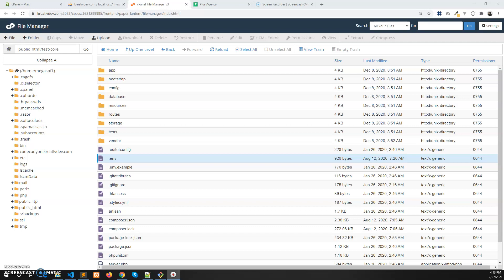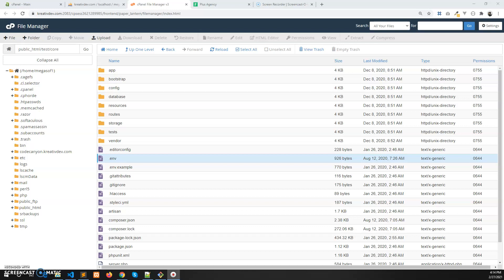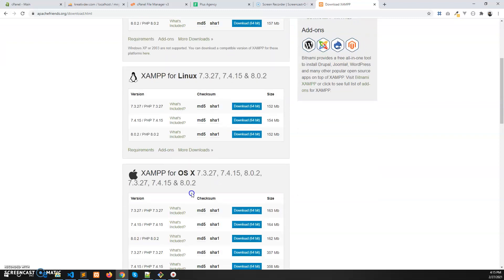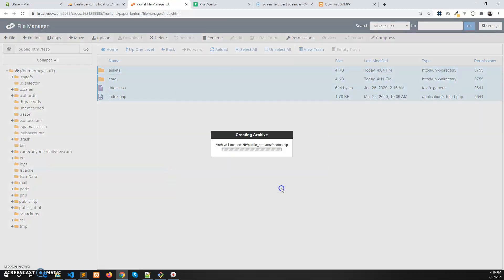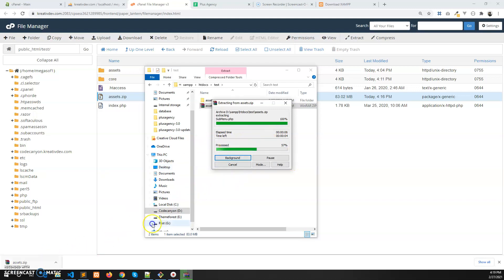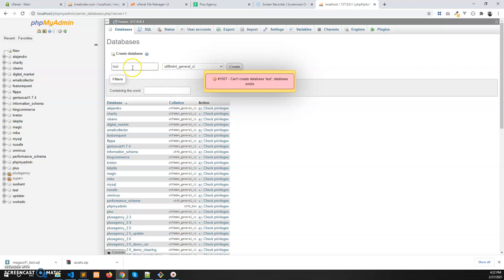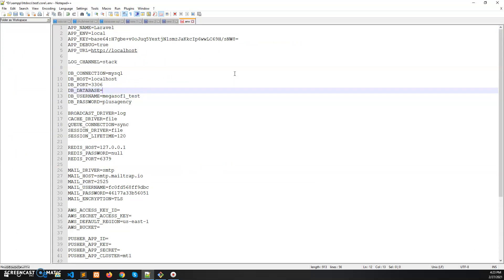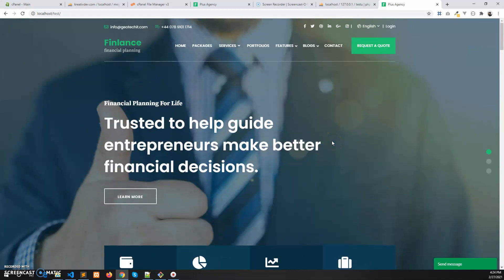Part 1 - How to update PlusAgency 3.0 to PlusAgency 3.1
The update procedure has 2 parts -
1. Part 1 - Download the project from live server & install in localhost / local machine (desktop, laptop)
2. Part 2 - Update the project in localhost / local machine & upload back to live server / hosting

NB: If you already know how to install from live server to localhost, then watch till 1:42 mins of the Part - 1 video